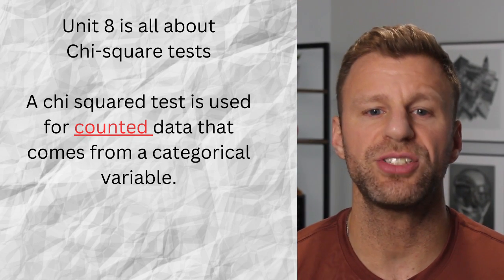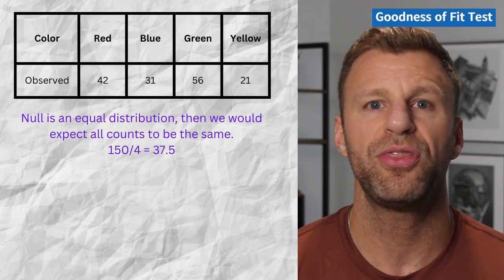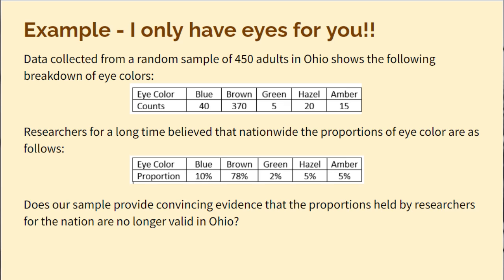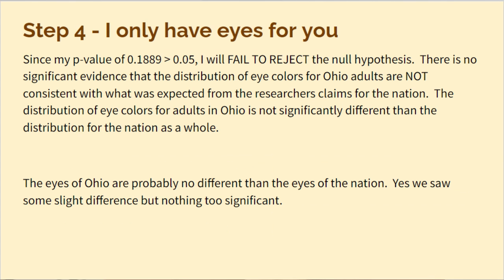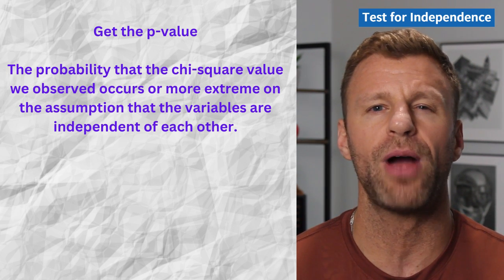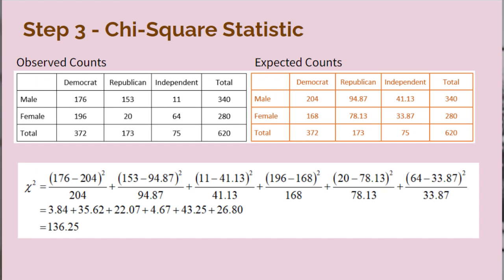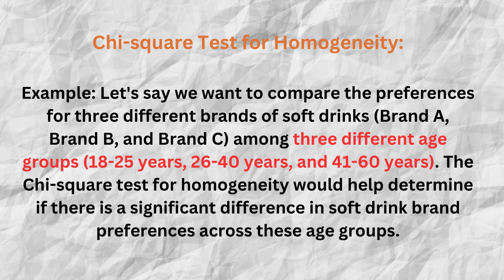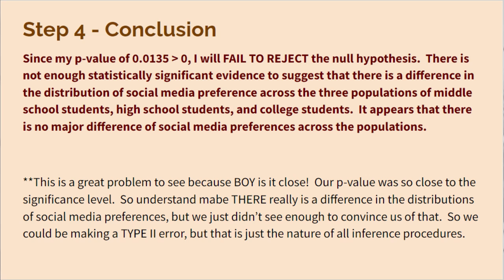AP Statistics Unit 8 Chi Square Tests Summary Review Video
This video covers all of the details for chi-squared test for counted data.

For more exclusive summary videos, study guides, practice sheets and much more to help you in your AP Statistics class and on the AP Statistics exam check out the Ultimate Review Packet for AP Statistics.  It has everything you need to review what you are learning in class and prepare for the AP exam.